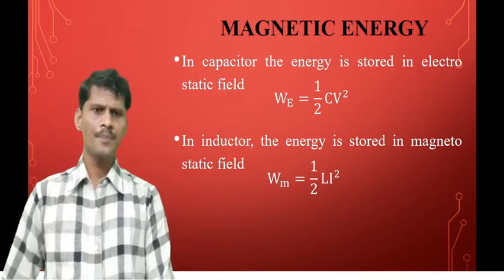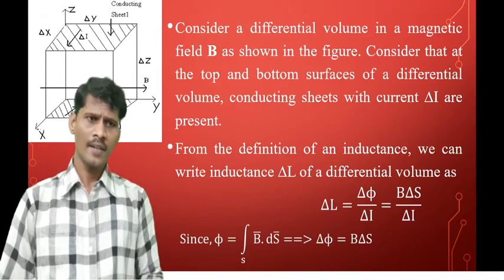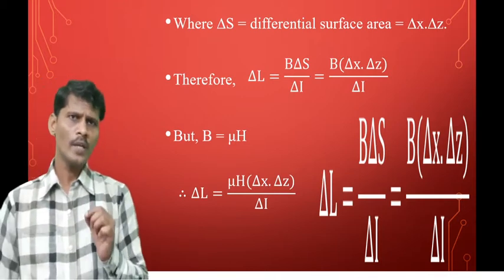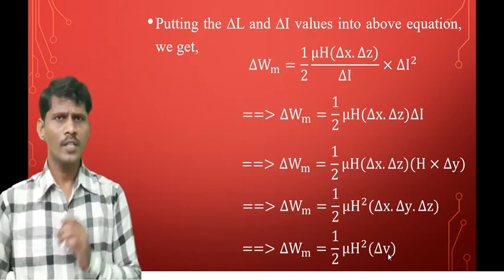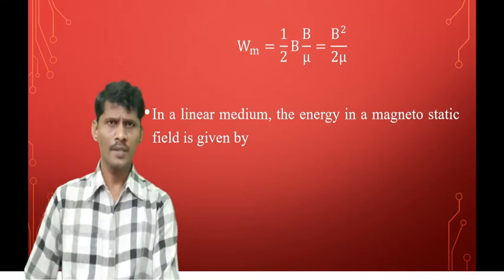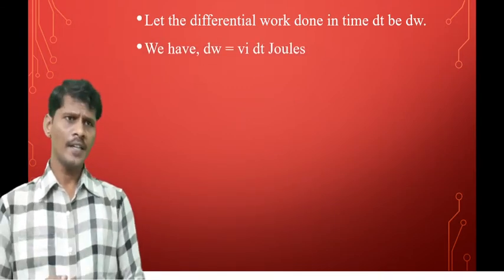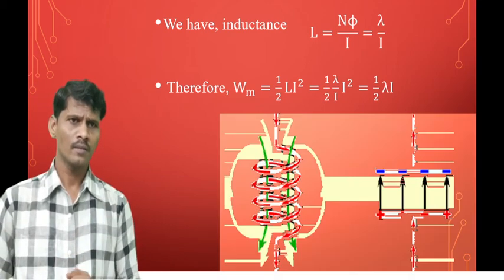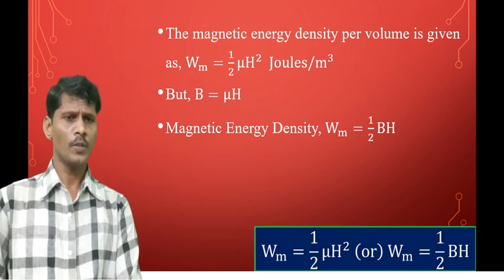MS Lecture 15 # Magnetic Energy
EMTL || Magnetic Energy